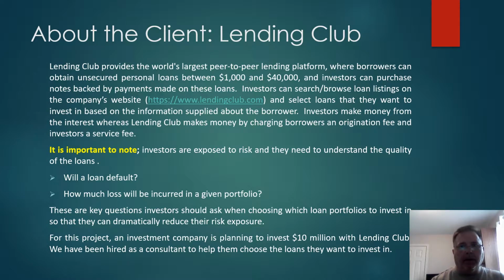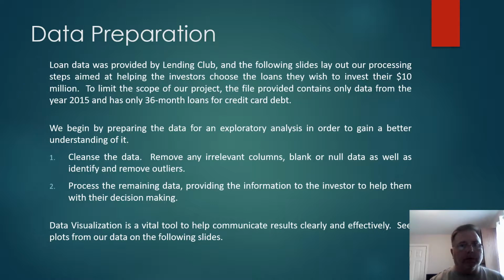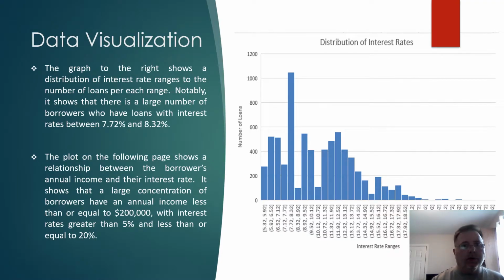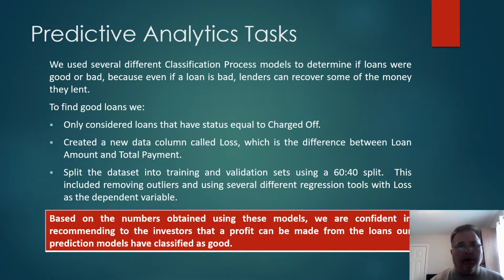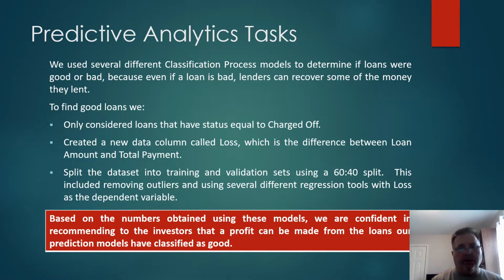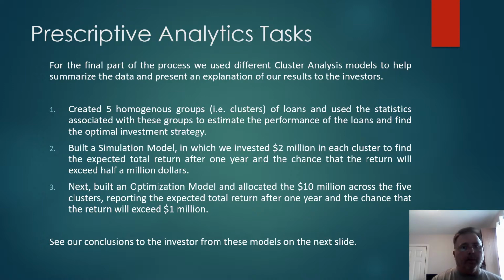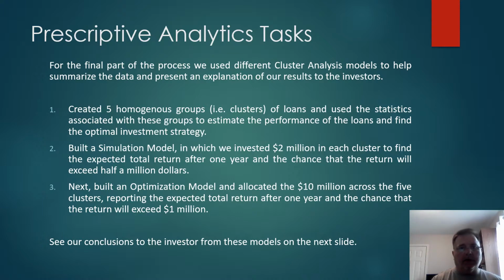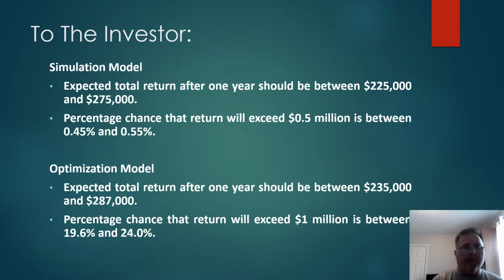Presentation of Results for Lending Club Investor Returns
Coursera - Advanced Analytics Capstone Project